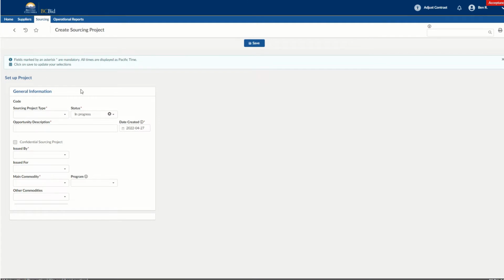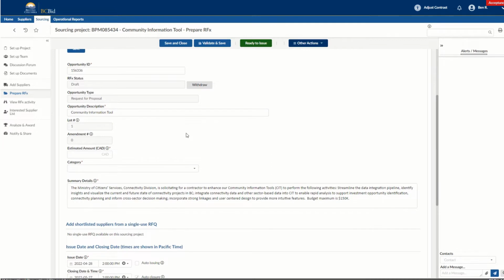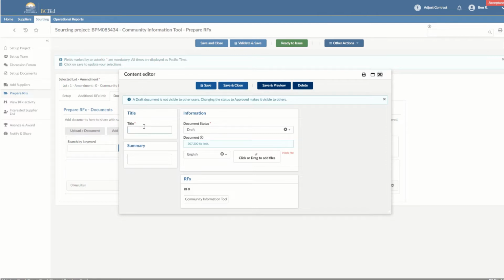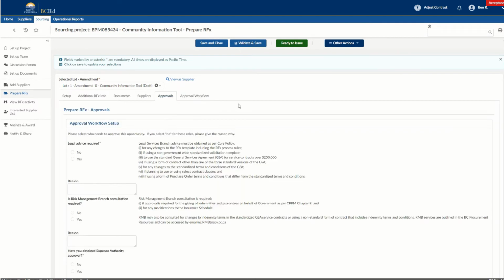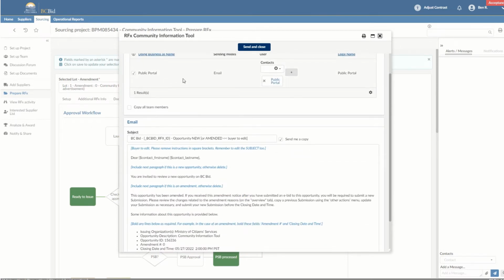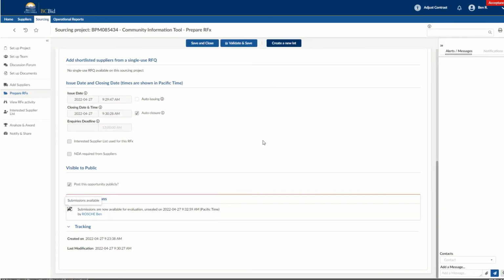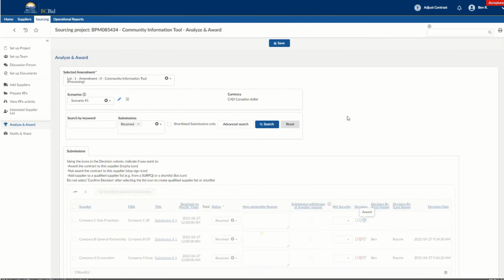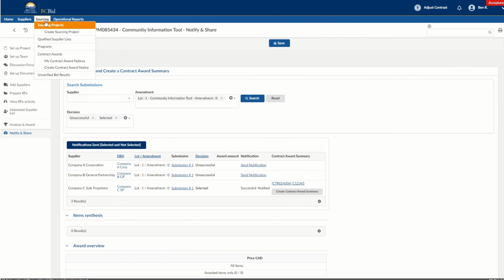BC Bid - Quick Reference Series - Request for Proposal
This video and its contents are meant for BC Public Service employees.